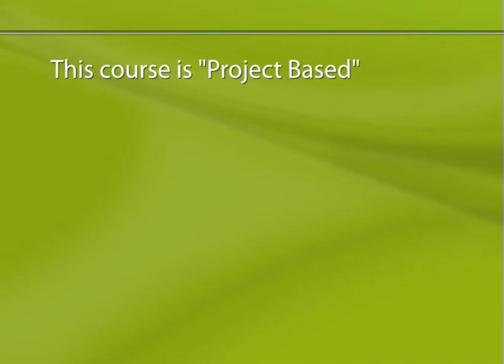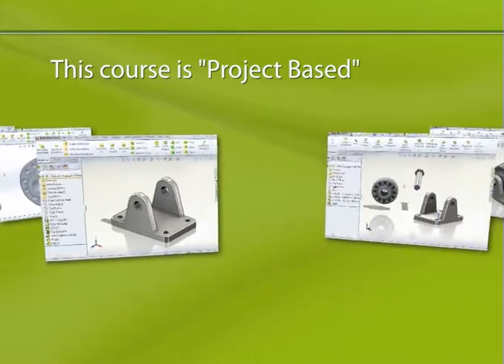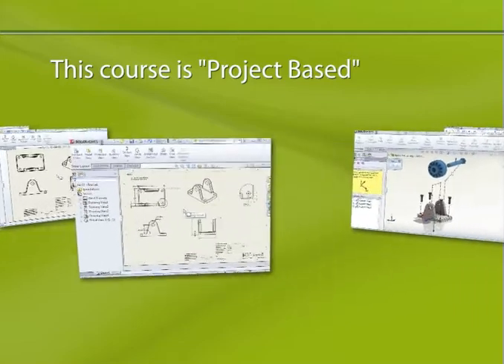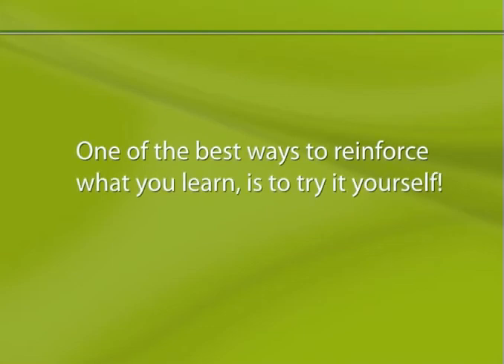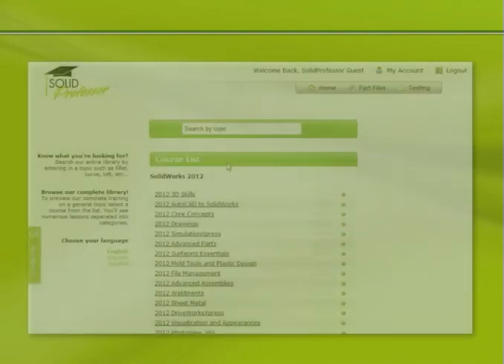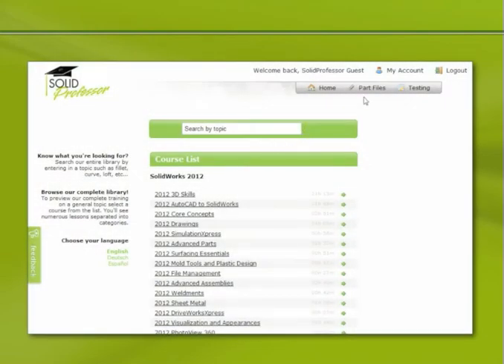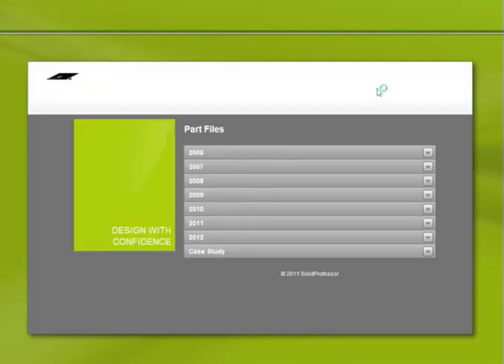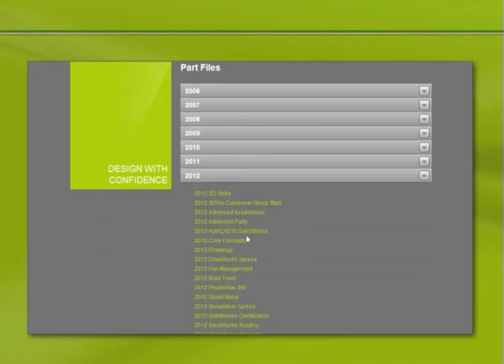SolidWorks for Beginners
Here is a little preview of our "SolidWorks for Beginners" video tutorial on Udemy.com. We're also offering the course for a discounted price to a limited number of students.
to sign up for this course for a discount while supplies last!